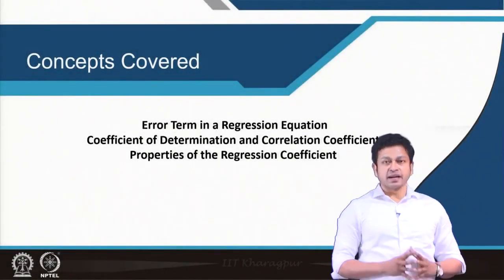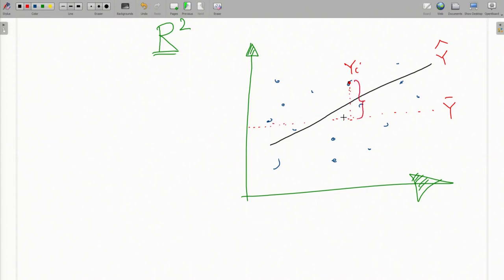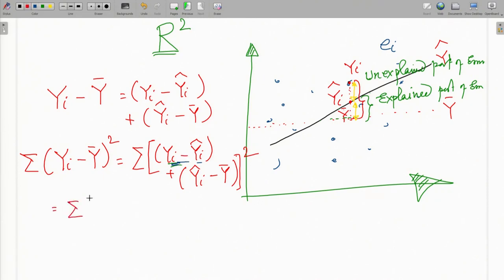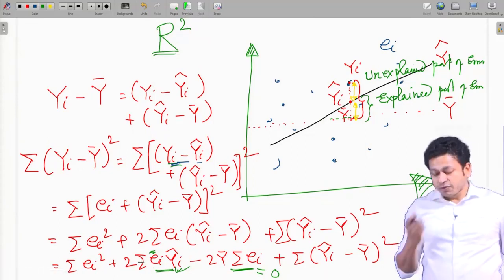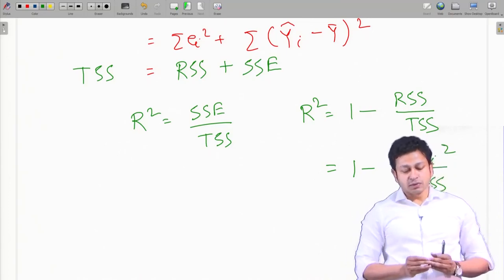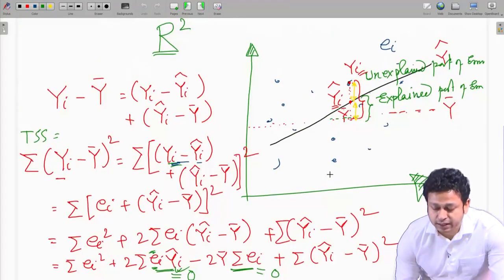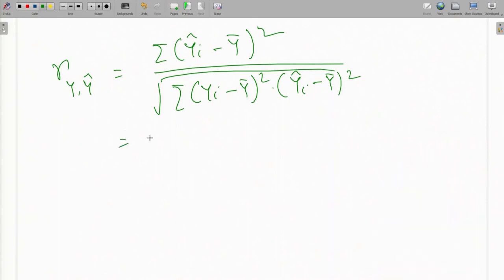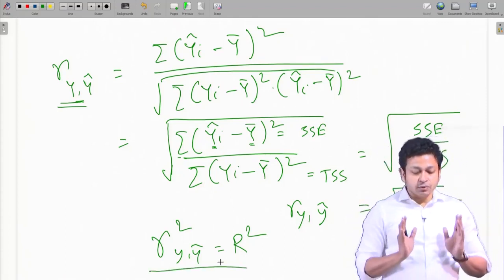Lecture 42: Error Term, Coefficient of Determination, Regression Coefficient-Part II